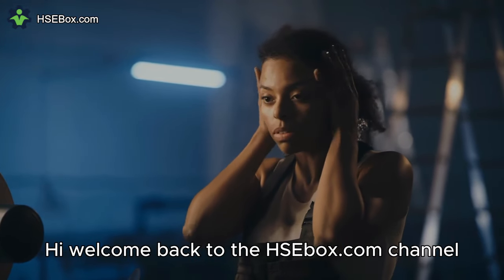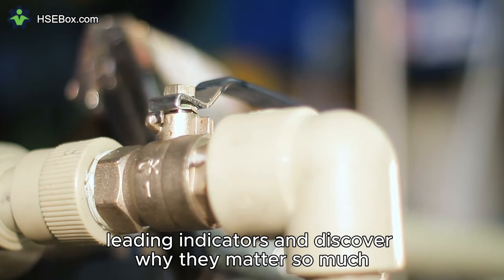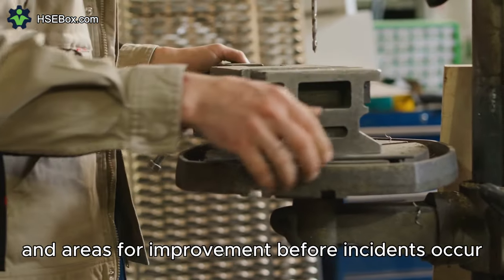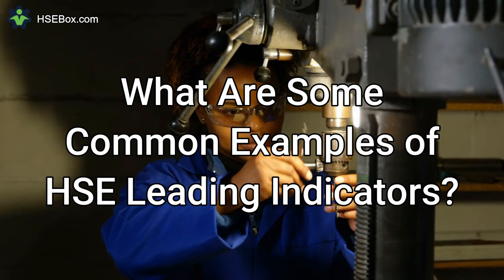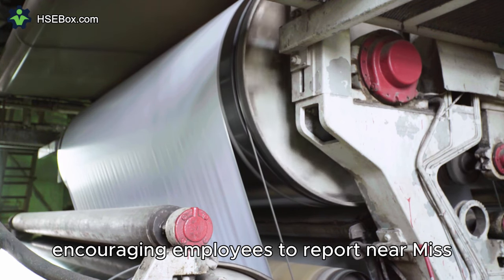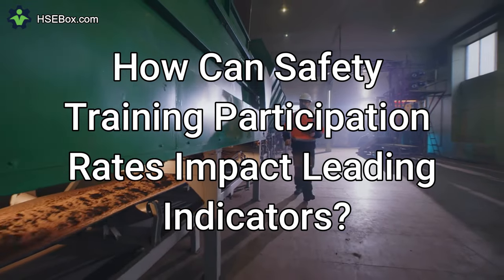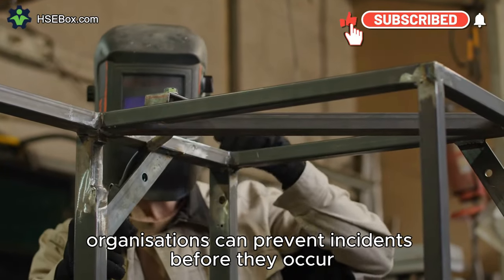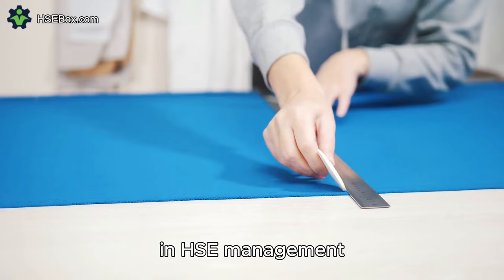Navigating Safety Futures: Unveiling the Significance of HSE Leading Indicators - Safety Training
Explore the proactive frontier of workplace safety with our article, "Navigating Safety Futures: Unveiling the Significance of HSE Leading Indicators." Delve into the essence of Health, Safety, and Environment (HSE) management, unraveling the significance of leading indicators as beacons guiding organizations toward preemptive risk prevention. Gain insights into their crucial role in fostering a secure and sustainable workplace. Join us in deciphering the metrics that elevate safety from a priority to a fundamental ethos.